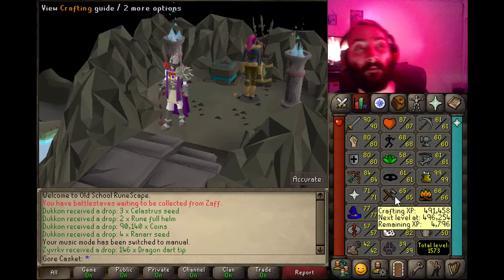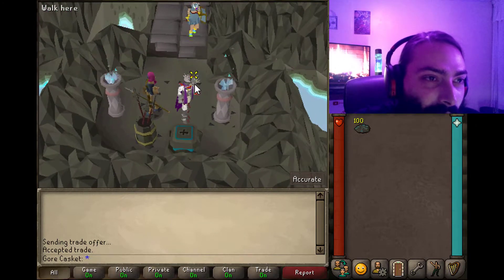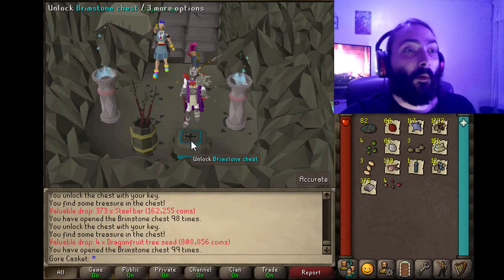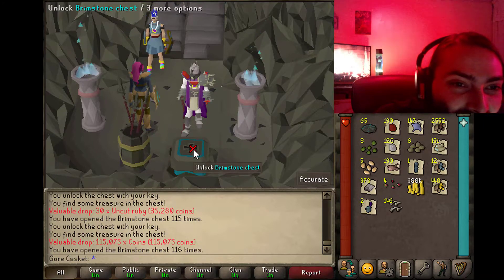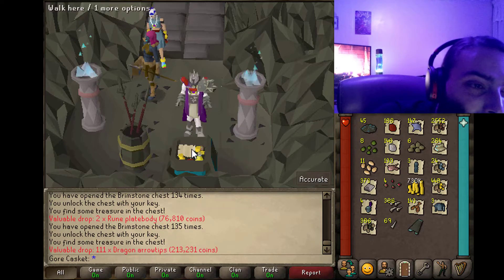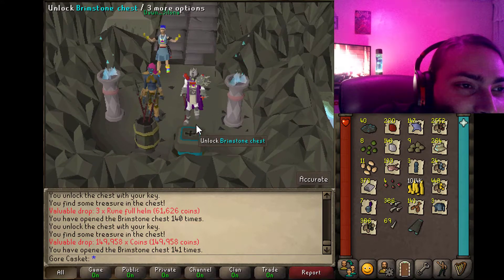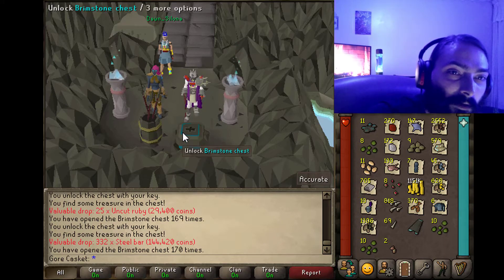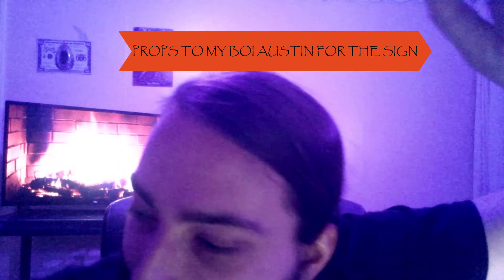Loot From 100 Brimstone Keys | OSRS | (Feat. Omer Caldwell)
Today i bring you Loot from 100 brimstone keys, shout out to Mr No Sleep for my inspiraiton and Shout out to my main man Omer Caldwell for making a grand appearance to cheer me on! GO SUB TO OMER CALDWELL